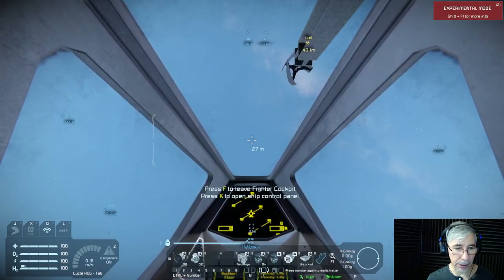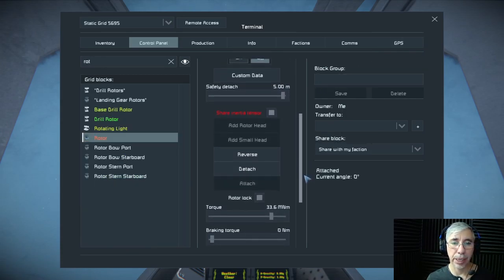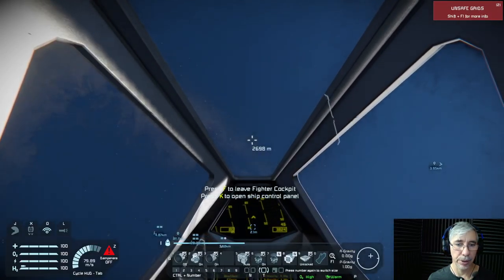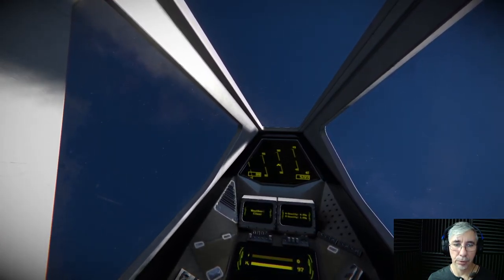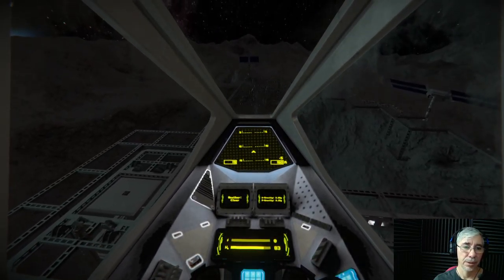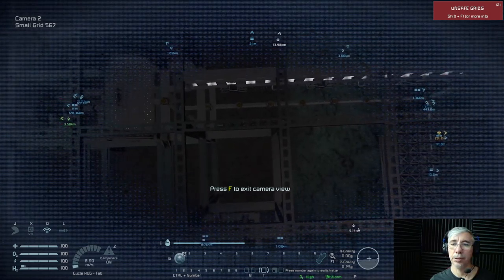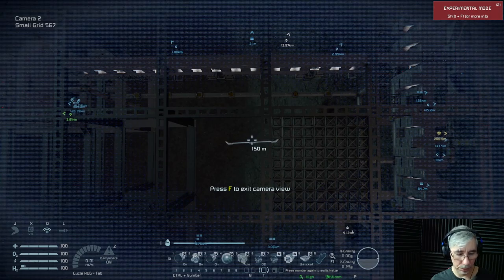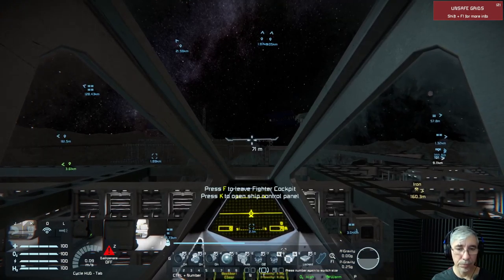Earth Rover Mission P8: Back to the Moon | Space Engineers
In this episode we set on our journey back to Moon Base Alpha in a minimalist scout ship